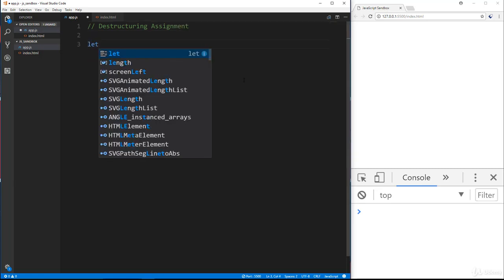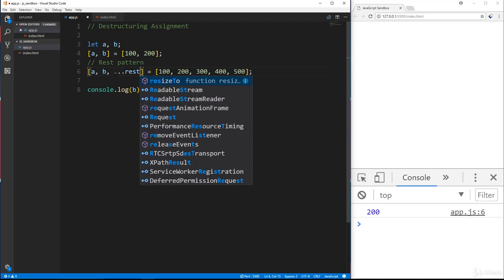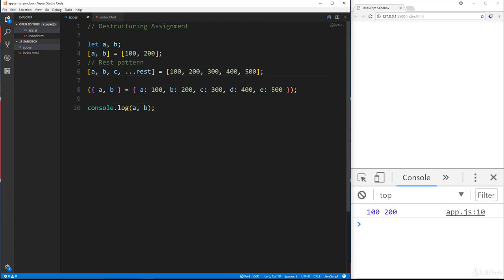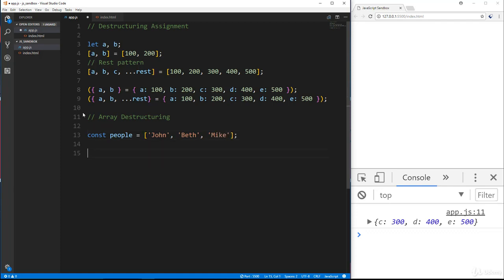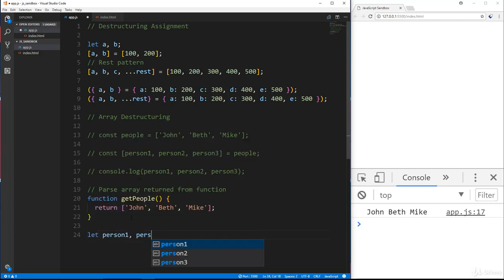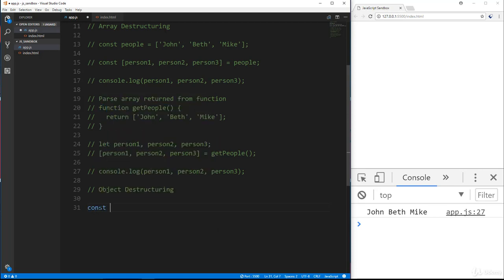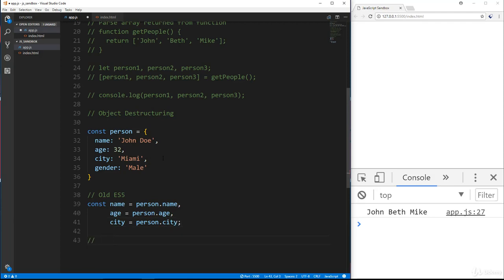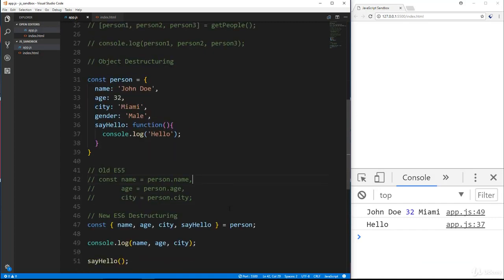89. ES6 Maps